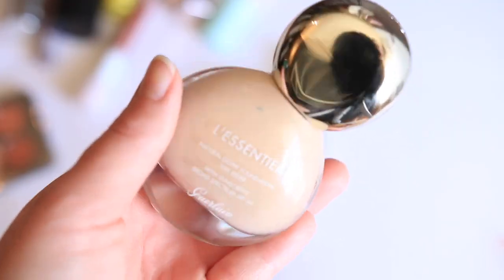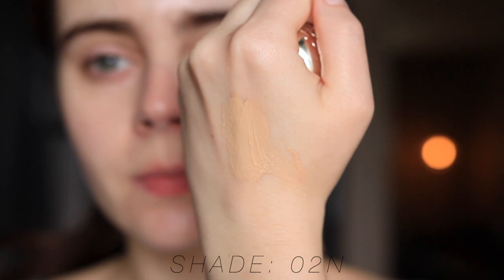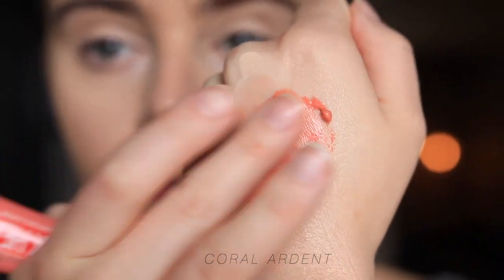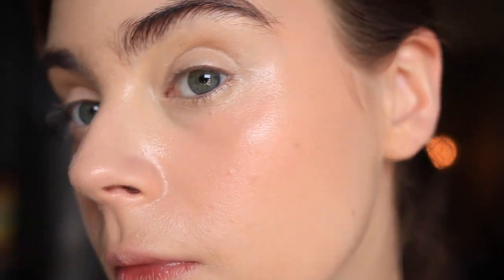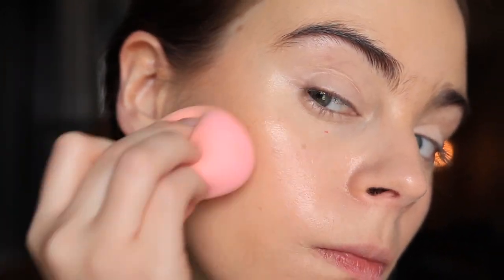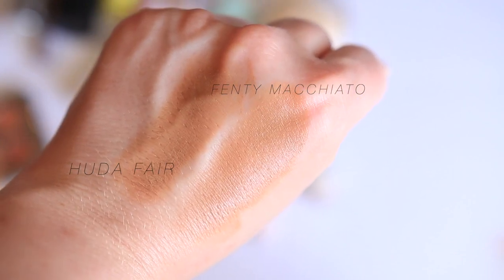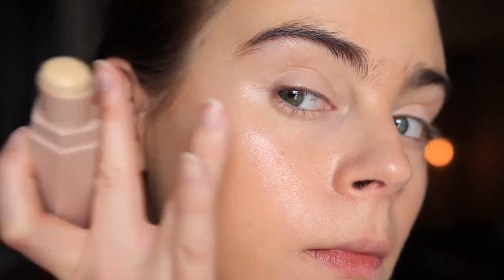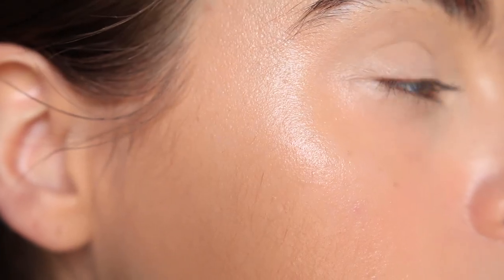Buy this NOT THAT: Let's Compare Makeup!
Hey Everyone! In today's video I wanted to compare some products, and talk about some makeup options I prefer over other! If you enjoy this "buy this, not that" sort of video- let me know!

///PRODUCTS MENTIONED///

///PRODUCTS MENTIONED///

✓Roen 11:11​*

///VIDEOS MENTIONED//